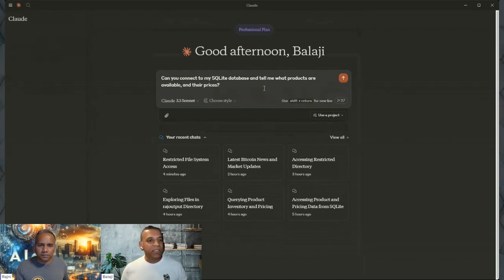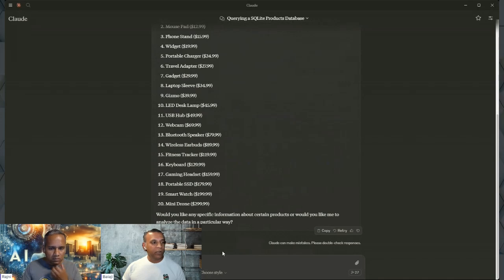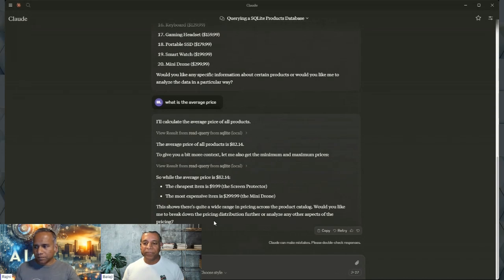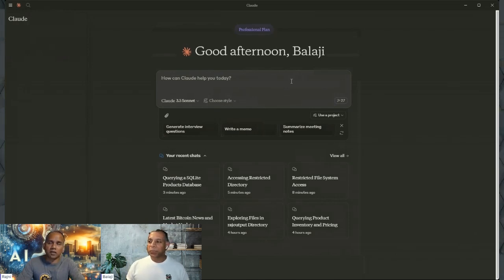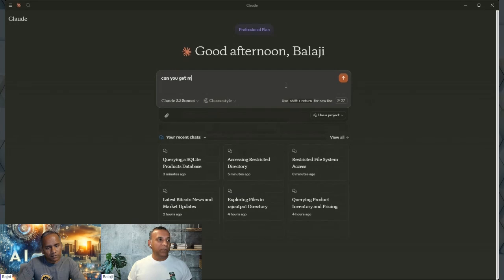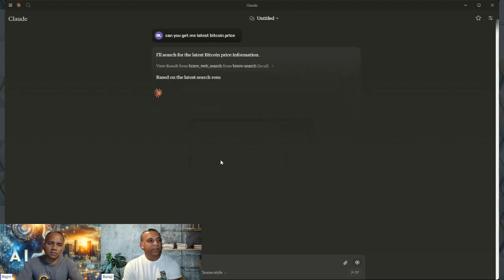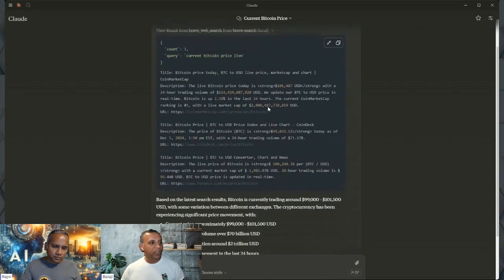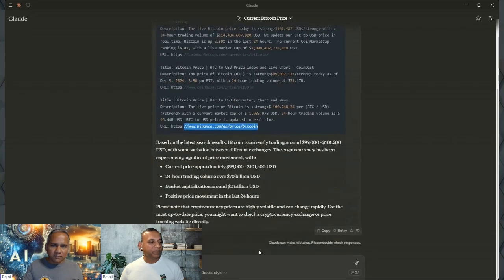The Future of Work: Voice-Controlled Automation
The transcript from my recent conversation highlights the exciting potential of voice commands in cloud computing. Imagine a future where we can seamlessly interact with our digital workspace using our voice. We could move files, archive data, and trigger complex actions without lifting a finger. This could revolutionize how we interact with technology, freeing up our time and cognitive resources for more creative and strategic work.

This shift towards voice-controlled automation has the potential to significantly impact various industries, from developers streamlining their workflows to busy professionals automating repetitive tasks. The possibilities are truly endless.

What are some voice-controlled tasks you'd like to see become a reality? Please share your thoughts and let's discuss the future of work together!

hashtag#CloudComputing